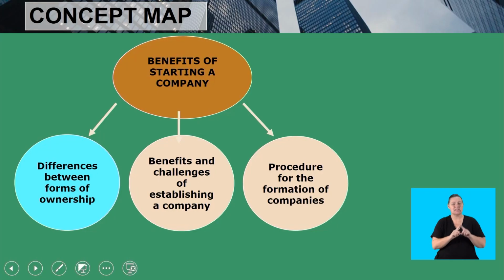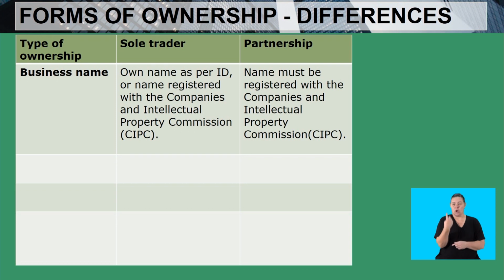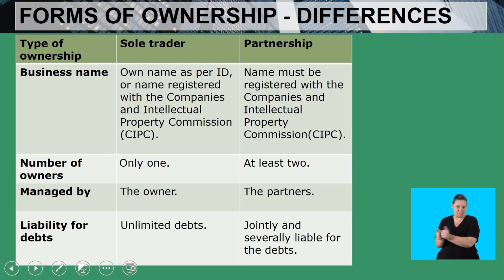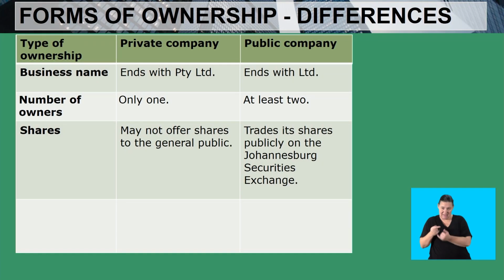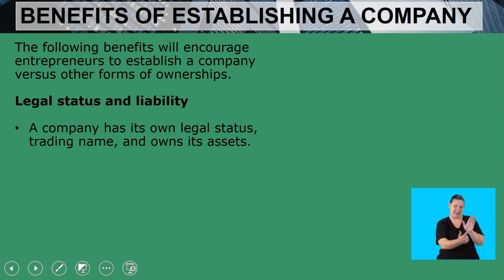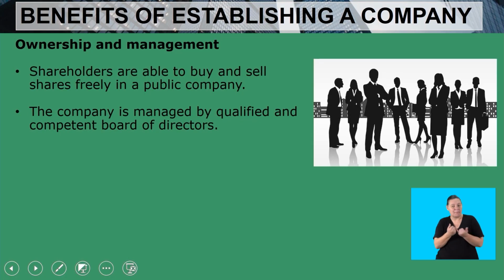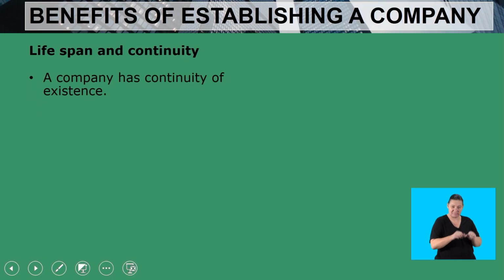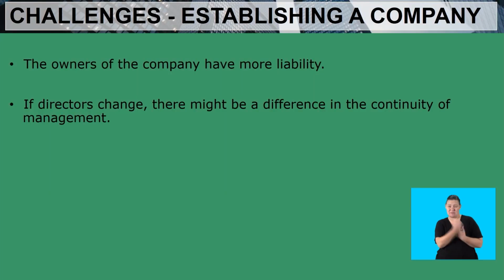Business Studies Grade 11 Benefits of Starting a Company Video 1 Segment 2